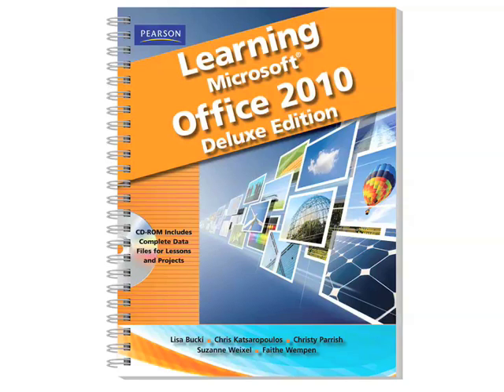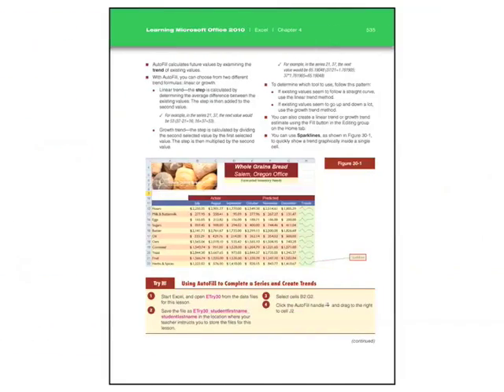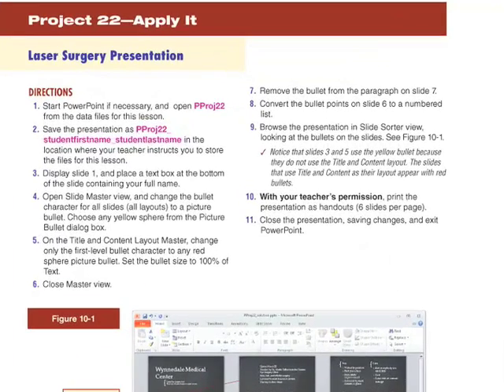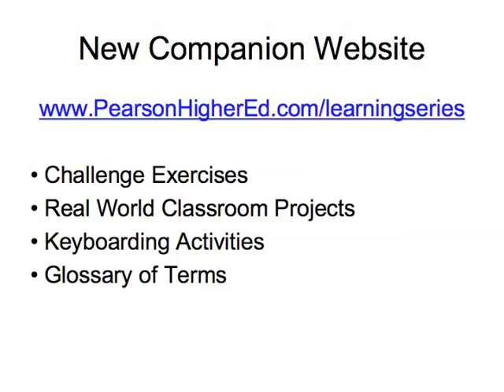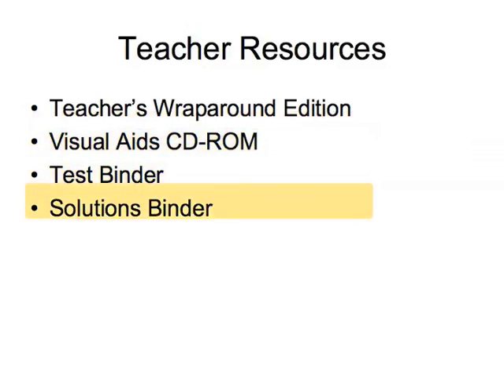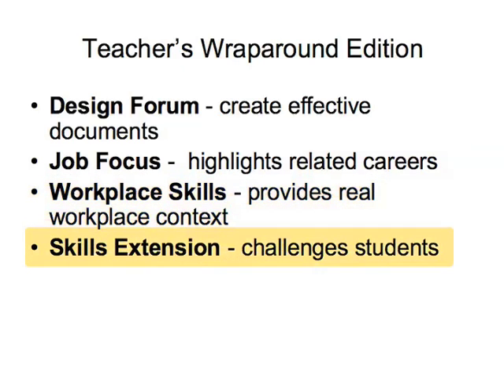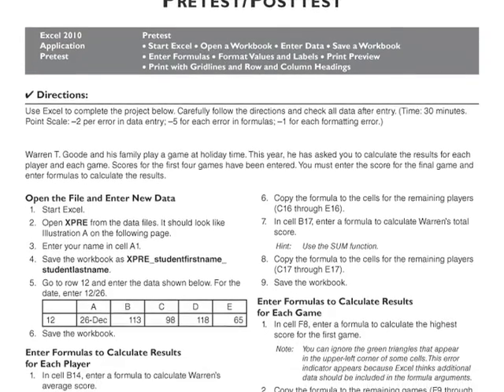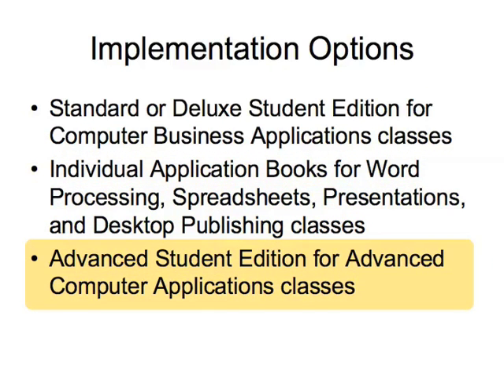DDC Learning Microsoft® Office 2010 Product Overview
Learn about the DDC Learning Microsoft® Office 2010 curriculum